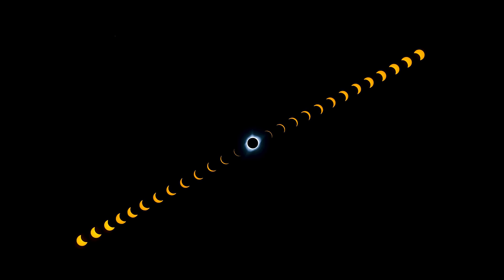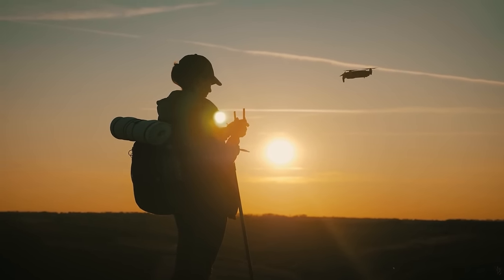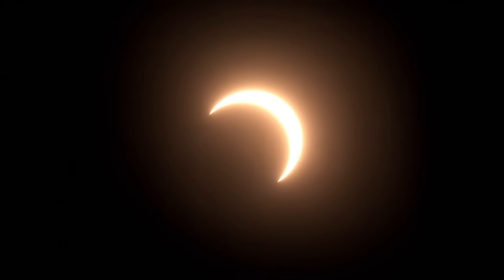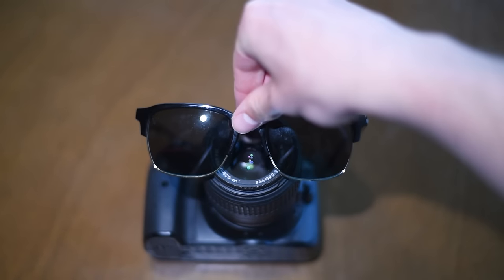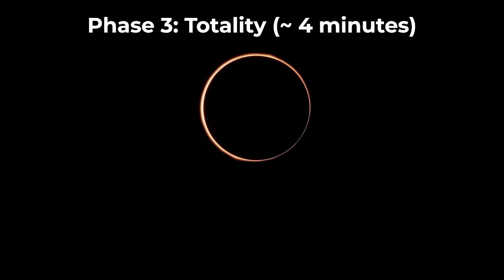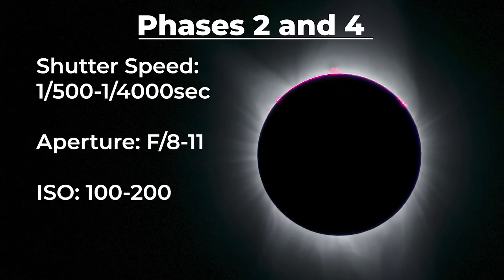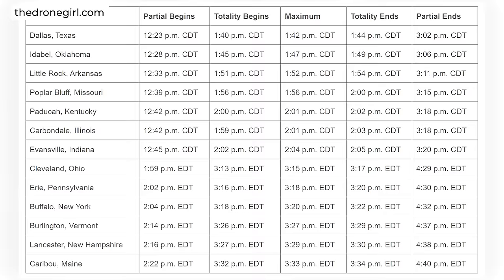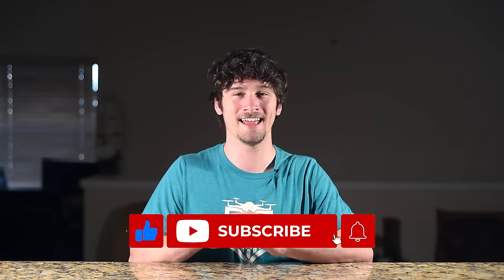How to Photograph the 2024 Solar Eclipse with a Drone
😎 Eclipse Glasses
☀️ Solar Filters

In this video, we break down how to view and photograph the 2024 solar eclipse with your drone! This awesome event will be occurring on Monday, April 8th, with the path of totality being visible from Texas to Maine. We go through safety measures you should take for both your eyes and your camera, the settings you should try out, and some overall drone tips regarding the eclipse. Remember to stay safe and wear eclipse glasses when looking at the sun (except for totality)!

0:00 Introduction
0:44 Eclipse Glasses
1:24 Solar Filters
2:11 Eclipse Phases
2:53 Camera Settings
3:46 Location and Time of Eclipse